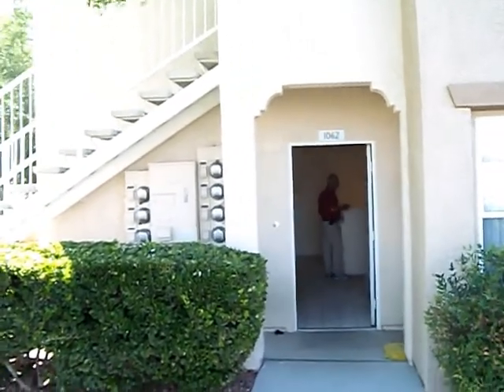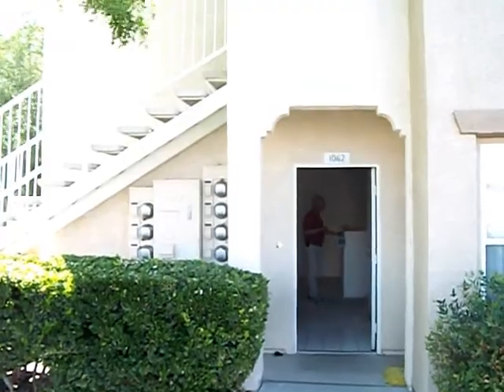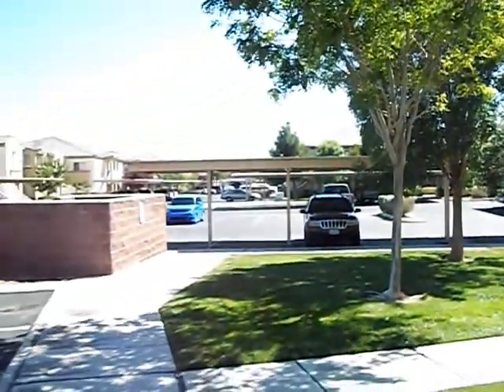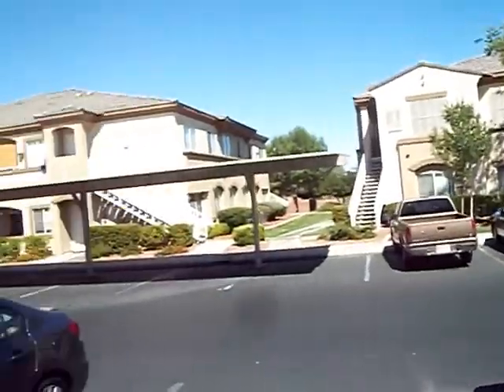3400_Cabana_Dr_1062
Investment Property